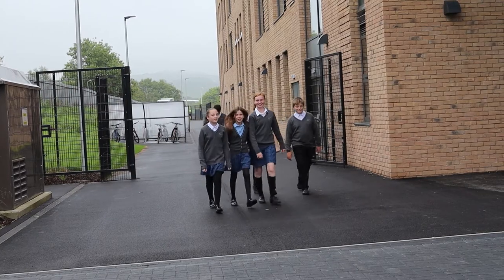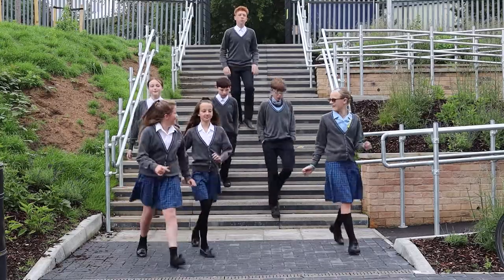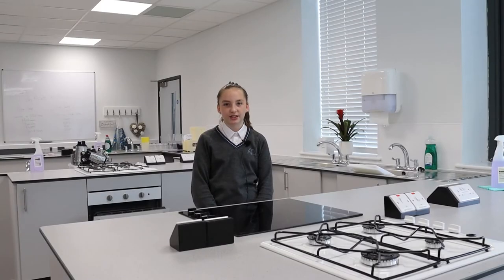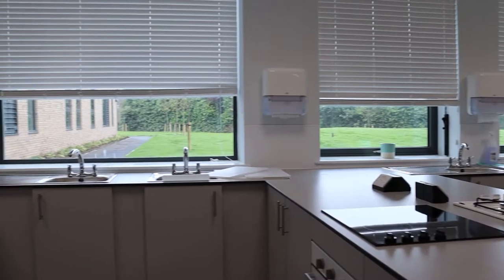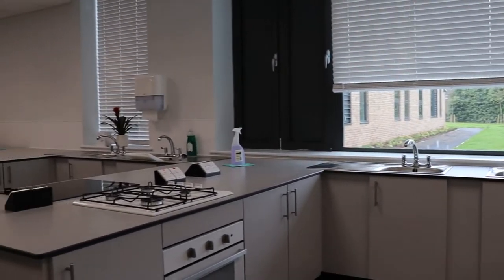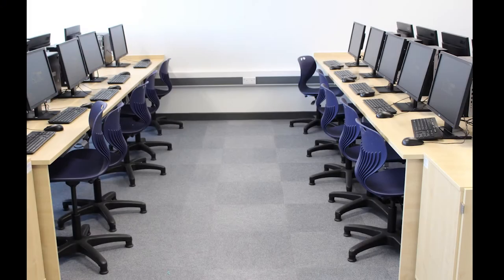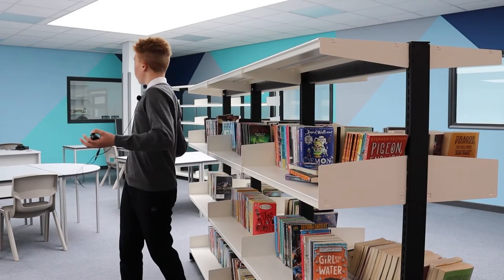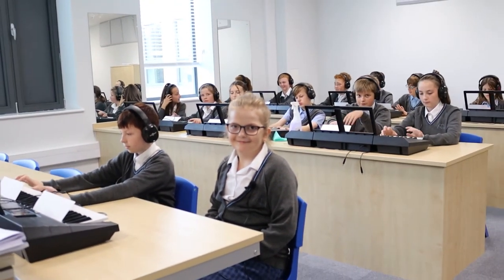Turner Free School Transition 2021 - 'Tour of TFS'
Our Year 7 pupils take you on a tour of their school.